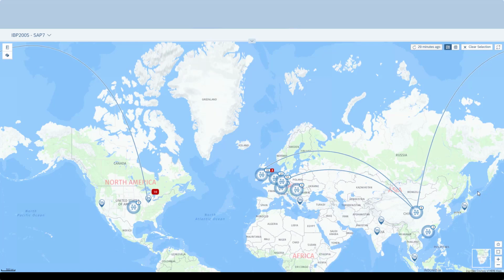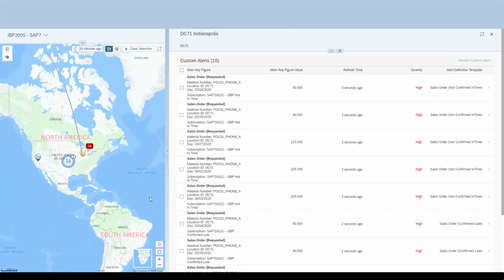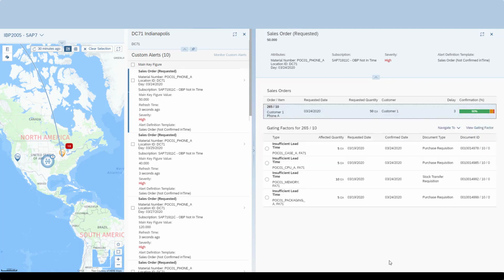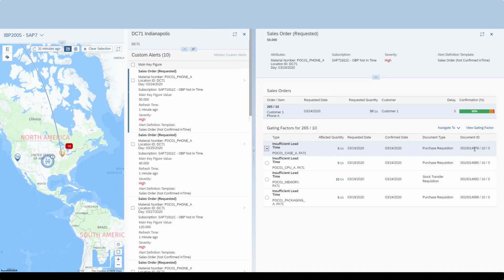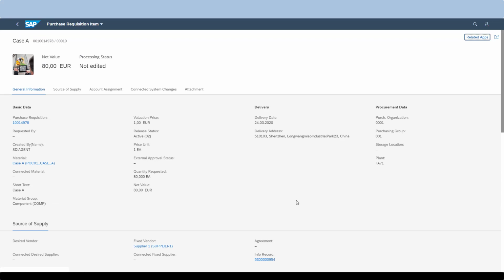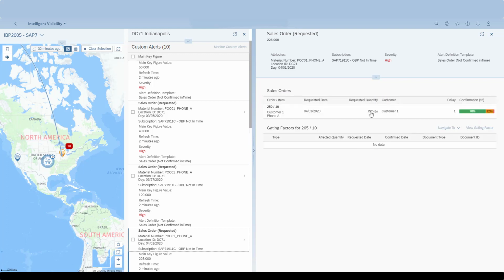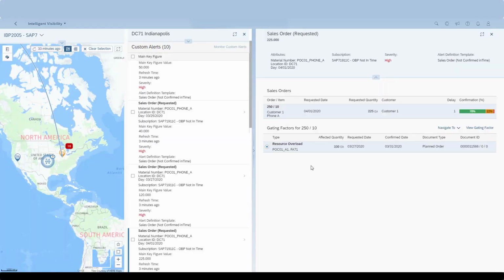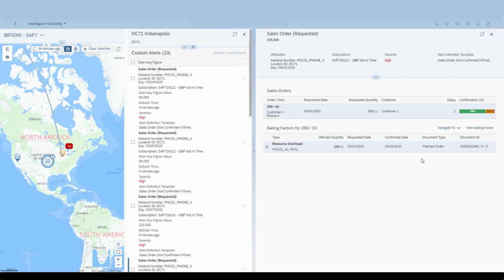SAP IBP 2005 Release Highlight: Next Generation Visibility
In this video, Kenton Harman, Product Manager SAP IBP Control Tower, shows what’s new in the 2005 release: In the Intelligent Visibility app planners can now identify alerts, impacted orders and root-causes for delay in a single view with navigation to the impacted order in S/4.
For more information read the blog "SAP Integrated Business Planning 2005 Release – What’s New?"